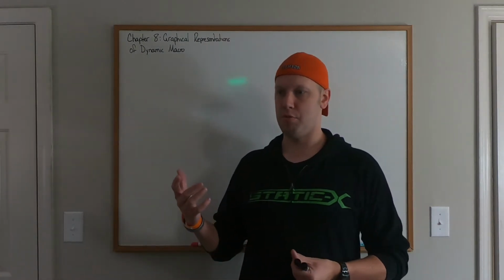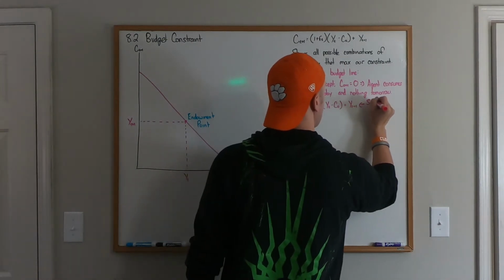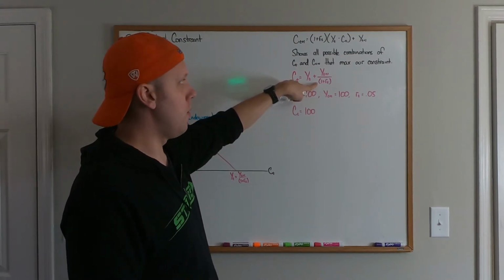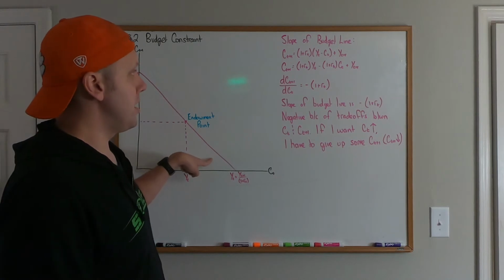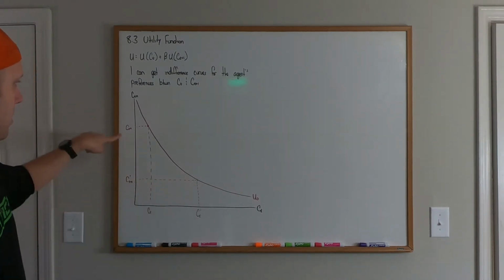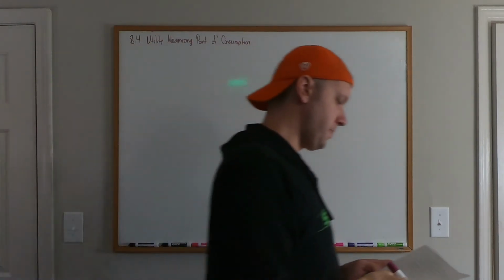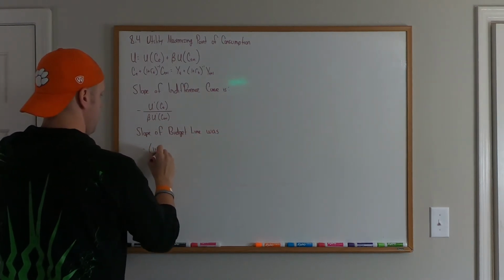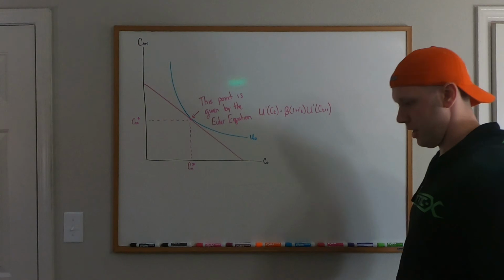Indifference Curves in Dynamic Optimization I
This video covers indifference curve analysis from the dynamic optimization problem we solved in the previous lectures. There will be one more video following this lecture, and we will wrap up indifference curves. I am not too focused on getting too in the weeds in this stuff, so it will be a light introduction to it so you can understand more about what the Euler Equation tells us and why it's so useful in economics.